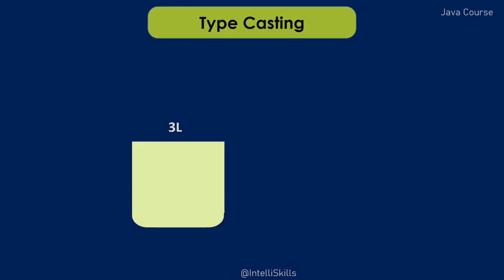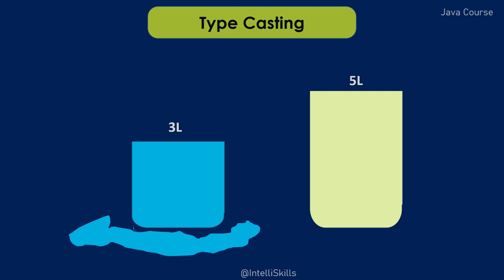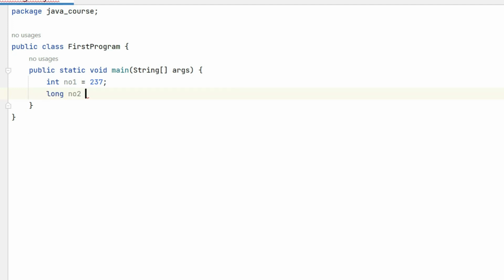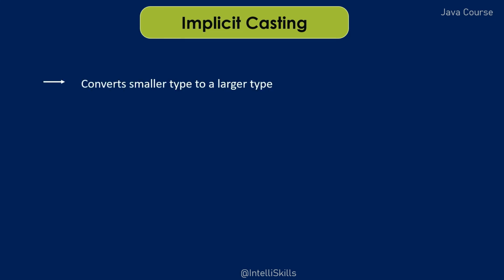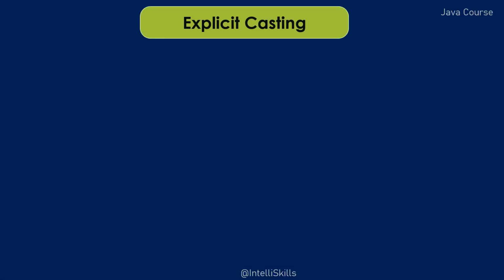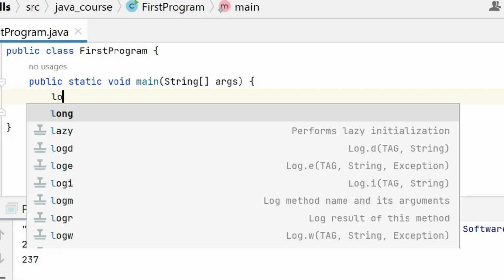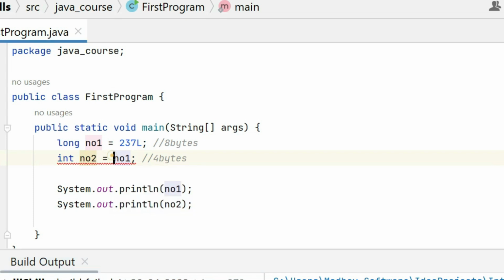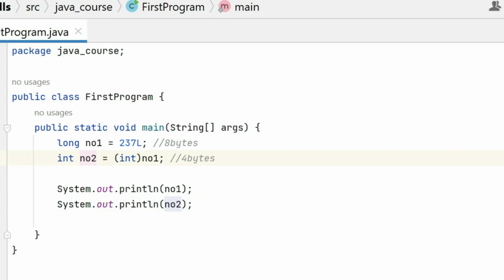Java Full Course 11 | Java Type Casting and Type Conversion | IntelliSkills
Video Description:

Welcome to "IntelliSkills," your premier Java programming destination! In this in-depth Java tutorial, we're delving into the essential concepts of type casting and type conversion, step by step. Whether you're just starting your Java journey or are an experienced developer, understanding these core Java concepts is key to crafting efficient and error-free code.

🚀 Key Topics Explored:

    Java Type Casting & Conversion: Uncover the intricacies of transforming data between different types, a vital skill for versatile Java programming.
    Implicit and Explicit Type Conversion: We'll go in-depth on both implicit (automatic) and explicit (manual) type conversion methods, and explore practical applications.
    Java Data Types: Gain a solid understanding of the fundamental data types in Java and their pivotal role in the world of type casting.
    Hands-On Examples: We'll walk through practical, real-world examples to ensure you master type casting and type conversion with confidence.

👨‍💻 Perfect for Beginners:
This tutorial caters to all levels, whether you're looking to strengthen your coding skills, embark on your Java programming journey, or preparing for Java certification.

💡 Why Type Casting Matters:
Type casting isn't just a skill; it's the cornerstone of becoming a proficient Java programmer. The knowledge you gain here will empower you to enhance your projects and build robust Java applications.

Java programming
Java software development
Java Type Casting Tutorial
Type Casting and Type Conversion
Java Data Type Conversion
Mastering Java Type Casting
Java Programming Skills
Advanced Java Concepts
Java Certification Prep
IntelliSkills Java Tutorial

🔥 Don't Miss Out:

    Share it with fellow Java enthusiasts.

💬 Join the Discussion:
We encourage you to leave questions, feedback, or suggestions in the comments section. Your participation and insights are invaluable to us.

🚀 Supercharge Your Java Skills & Career:
Java is a highly sought-after skill in the tech industry. Proficiency in type casting and type conversion will give you a competitive edge and enable you to create robust, efficient Java applications.

Thank you for joining us on this Java programming journey. Let's dive deep into the fascinating world of Java type casting and type conversion!